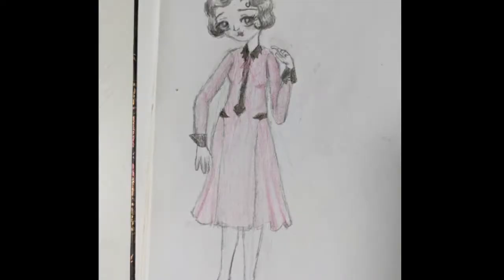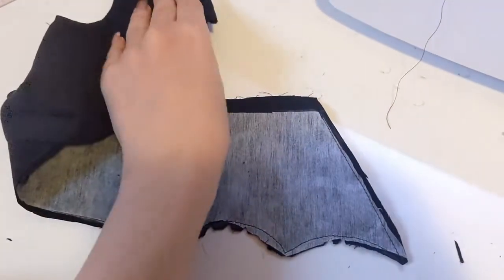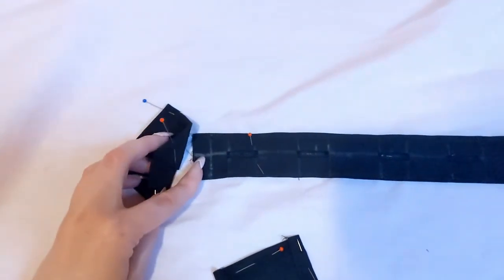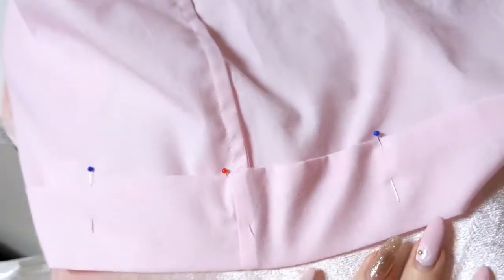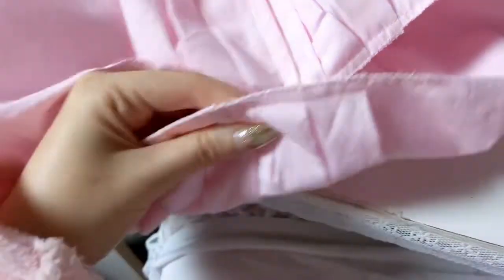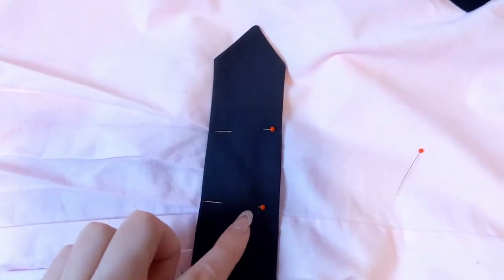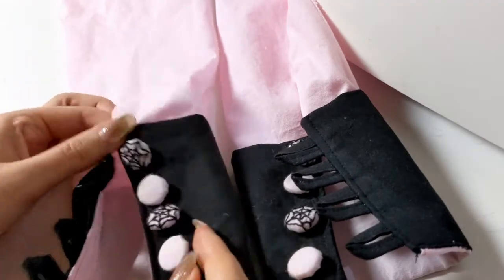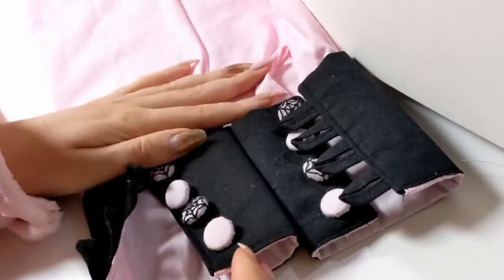Making a Pink and Black Goth 1920's dress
In this video I make a dress inspired by 1920's fashion! It's sort of a creepy cute, gothy style.